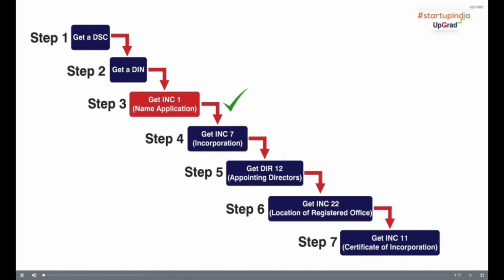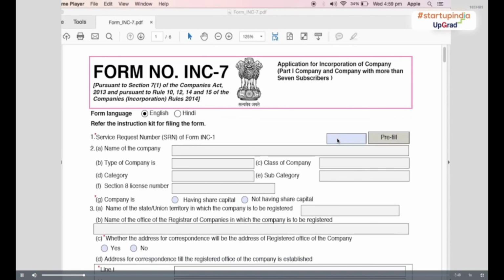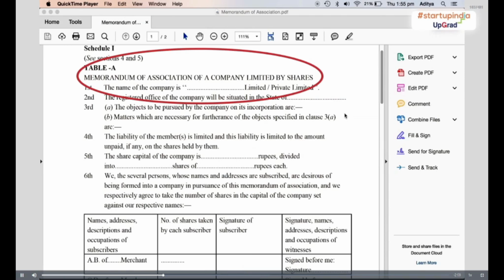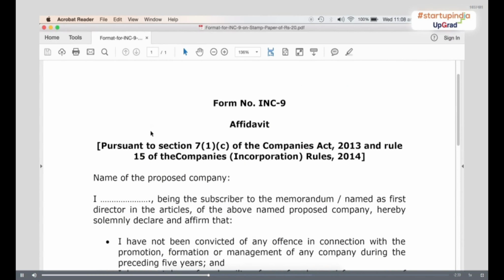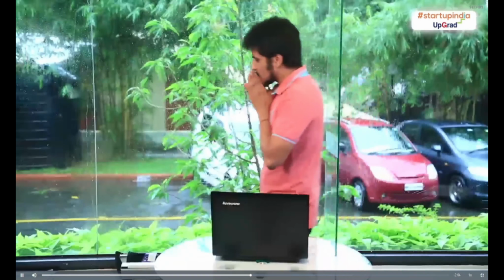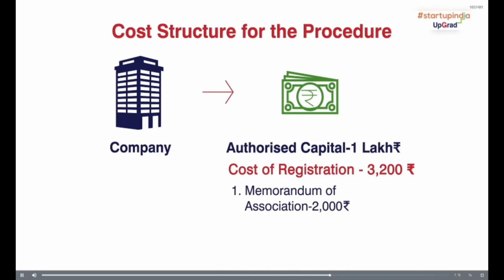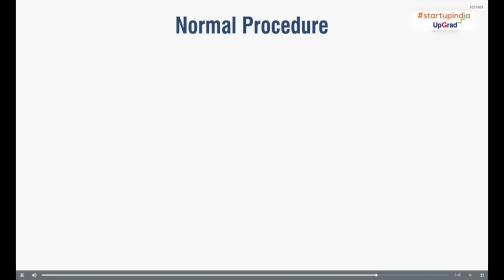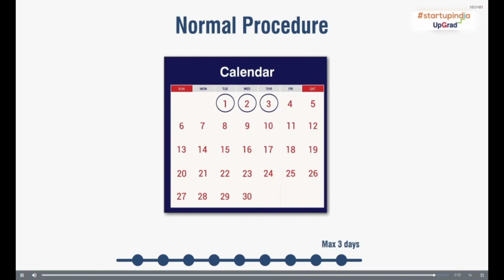Ep 13- Entity Registration Process Part 1 ! Module 2 ! Session 1 ! startup India ! 2020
Entity Registration Process-Part 1
Now that we know the various types of legal structures, it is important for you to understand the registration process for each of these legal entities. The complexity of the registration process varies as per the entity type. Although it is best to leave it to a lawyer/ CA, it is good to know the basics. Let's hear from our subject matter experts and try and understand what would be required, at a base level, in order to give your business a legal form.

In this video, you saw how easy it is to operate under Sole Proprietorship and General Partnership, but along with that there come the obvious drawbacks like difficulty in getting funds from investors, unlimited liability, no allowance of adding partners etc. You also learnt about why the Private Limited Company is the most popular choice of legal entity among entrepreneurs. Then, you looked at a recent unique entity of a Limited Liability Partnership that has the advantages of both Private Limited Company and General Partnership.